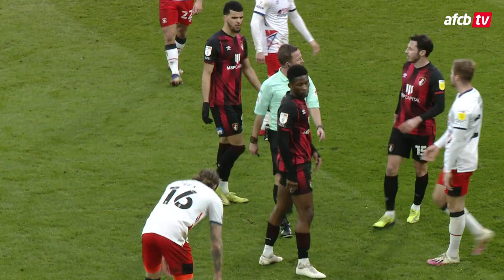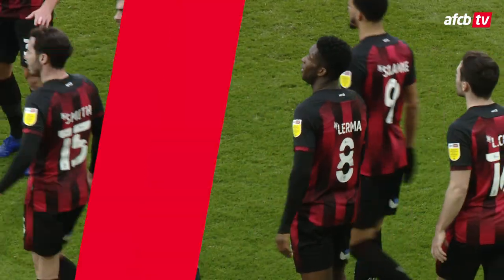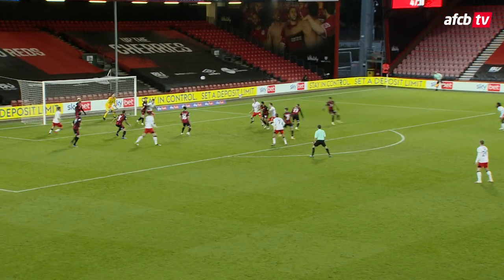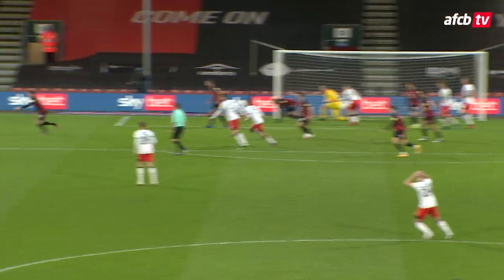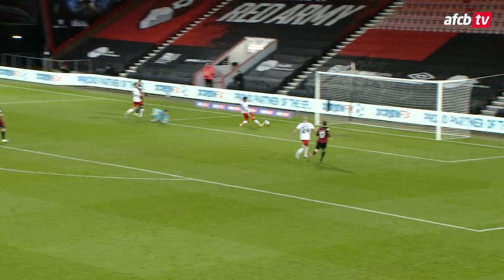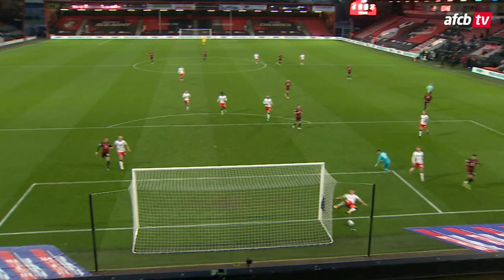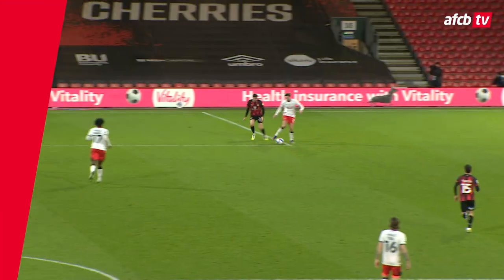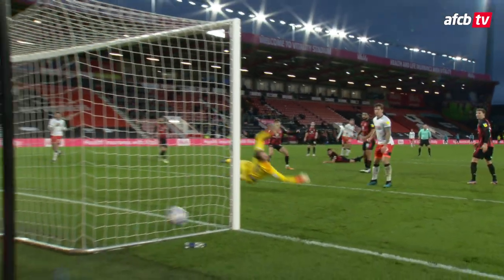Controversial red card 🔴 | AFC Bournemouth 0-1 Luton Town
AFC Bournemouth were beaten at home for the first time this season as Jefferson Lerma was sent off extremely controversially.

Missed episode one of the AFC Bournemouth podcast with Richard Hughes?